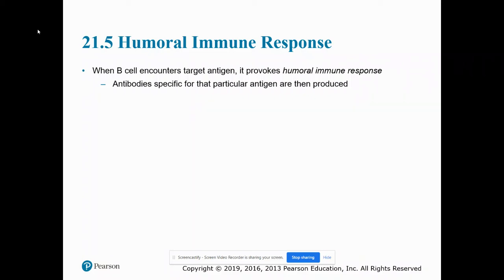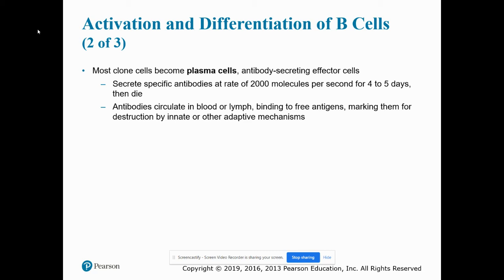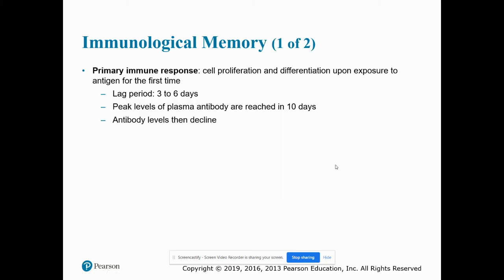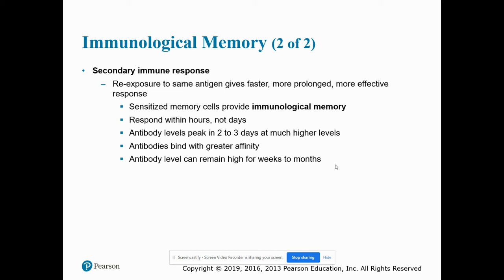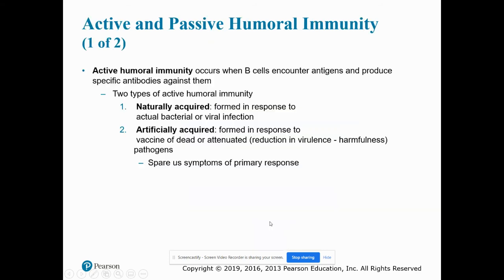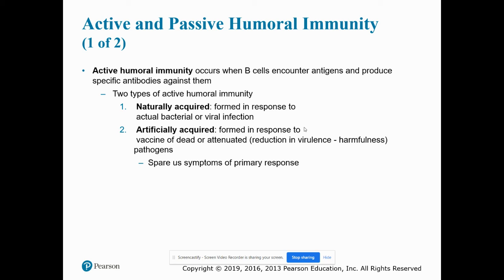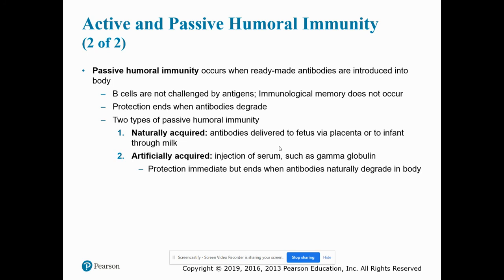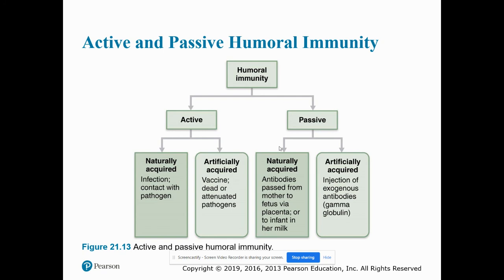Adaptive Immune System - Humoral Immunity